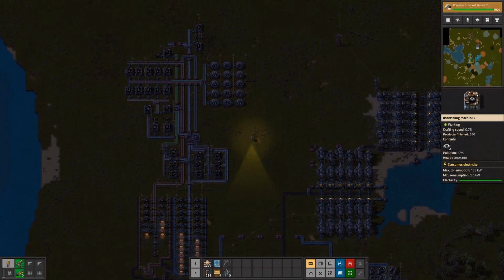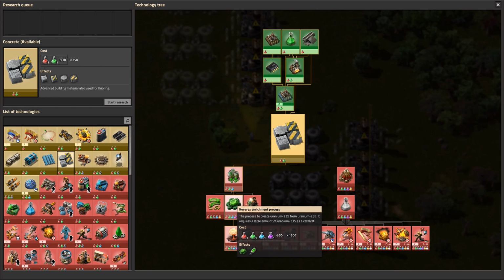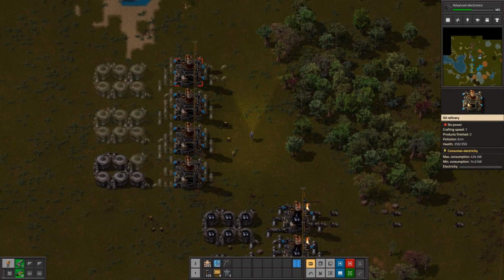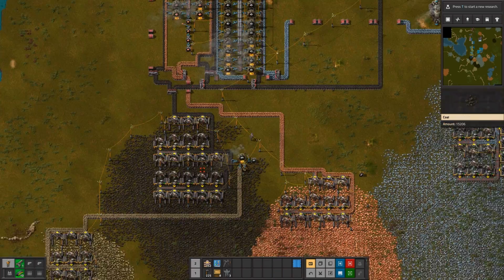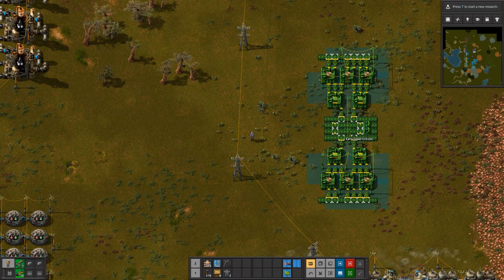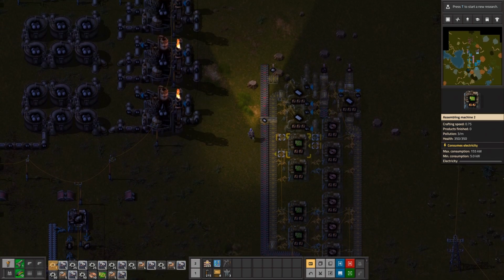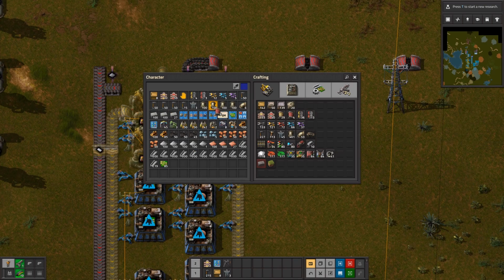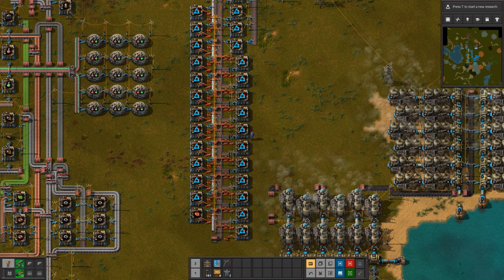Factorio Episode 7- Oil and Water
Oil processing is the stepping stone for greater things.

JUST A FEW GROUND RULES:
1. Regarding Mugens and Doom mods, THE LINKS ARE IN THE DESCRIPTION. They're the first thing that appear in the description, as a matter of fact. Comments asking for links or saying you can't see the link will be deleted, because I'm going to assume you're trolling.
2. Please speak English. And please use proper grammar. I will not respond to non-English comments, or comments from people who can't piece together a proper sentence.
3. Keep it civil in the comments. No offensive, political or otherwise negative comments. They will be removed without warning.
4. If you don't like the content I put out, then stop watching and move along. No one is forcing you to watch.

DOCTOR VOX - The Drive Home

🎮VR Headset: Oculus Rift S
🎮Case: NZXT Phantom 410 Black
🎮Motherboard: Asrock B450 Gaming K4
🎮CPU: AMD Ryzen 5 3600
🎮CPU Cooler: Stock AMD Wraith Cooler
🎮GPU: ASUS GeForce RTX 2060 OC 6GB GDDR6
🎮RAM: Corsair Vengeance LPX 32GB (4X 8GB) DDR4 2400MHz
🎮PSU: Corsair CX 750M 80-Plus Bronze Modular PSU
🎮Keyboard: Logitech G815
🎮Mouse: Logitech G502 Proteus Spectrum
🎮Monitor: Lenovo C32Q-20 31.5" IPS QHD
🎮Speakers: Logitech Z313 Stereo Speakers
🎮Headset: AKG K240 Studio
🎮Microphone: Blue Yeti Midnight Blue with Pop Filter and Wind Screen
🎮Extras🎮